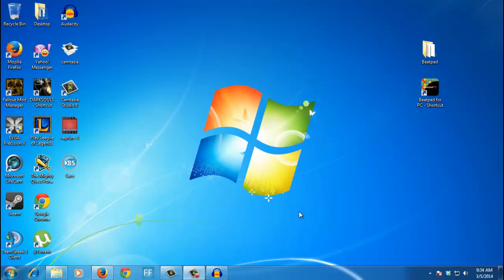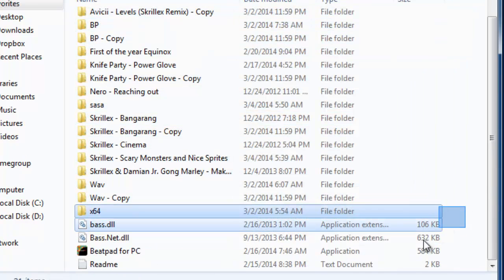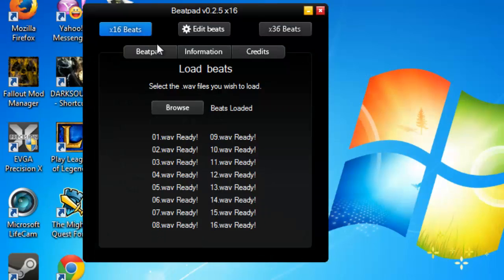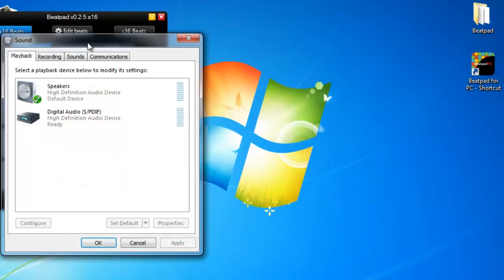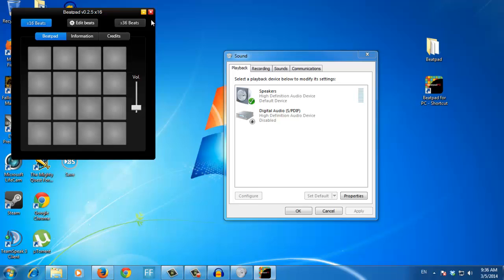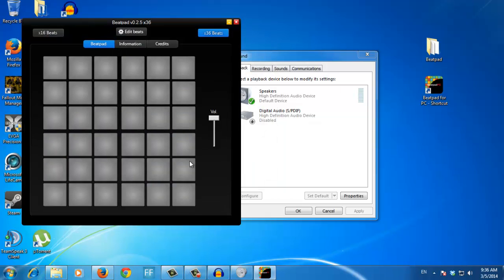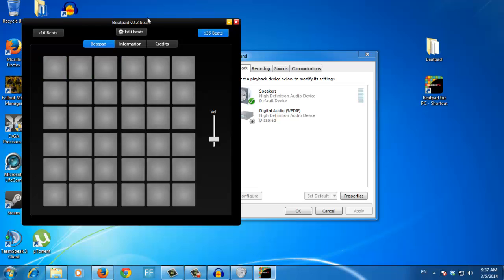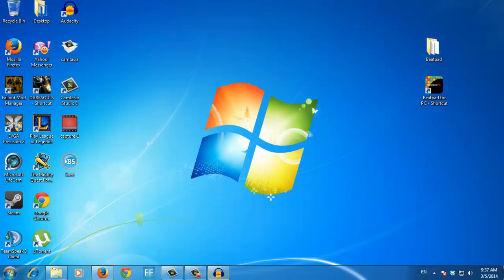Beatpad v0.2.5 No sound in Windows 7 fix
A tutorial I made really quick to fix that pesky no sound in Windows 7 problem.

Sorry for breathing so much in the mic.